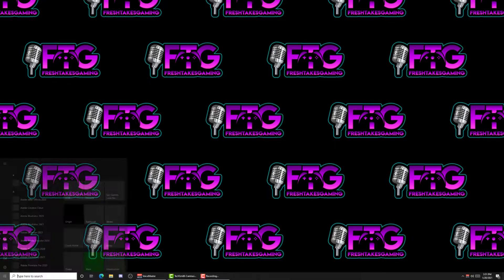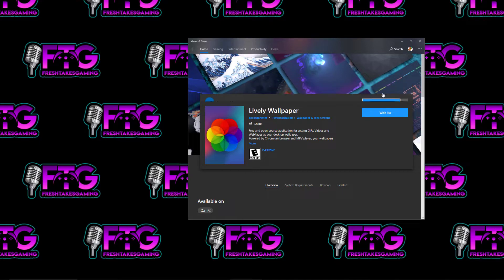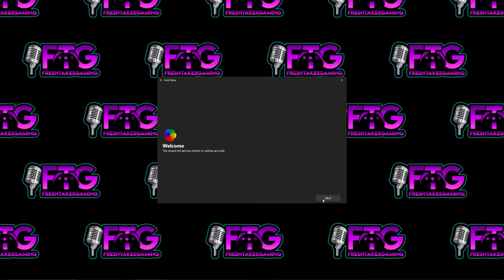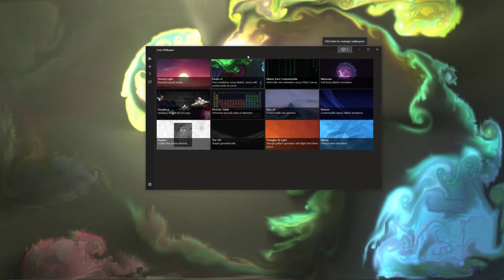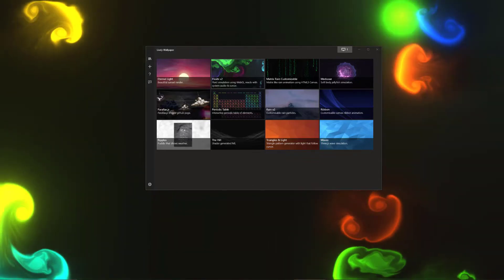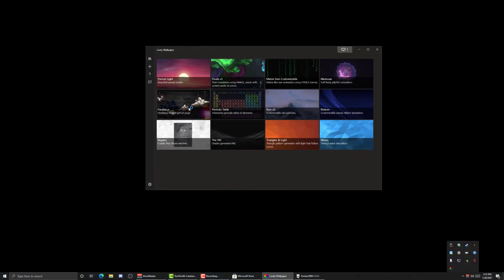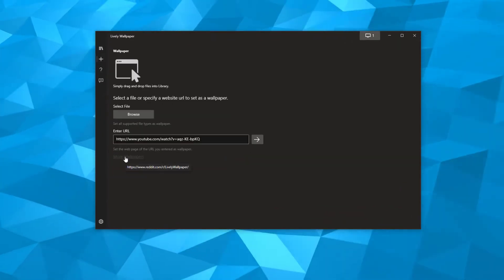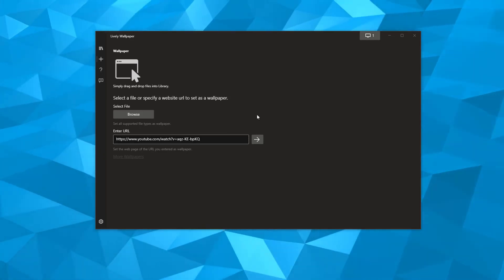Completely Free Wallpaper Engine Alternative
Hi All.  I wanted to share with you Lively Wallpaper which is completely free from the Microsoft Store and gives you some awesome full motion desktop wallpapers similar to those you'd find with purchase of Wallpaper Engine.
It also doesn't seem to be a complete drag on my pc either while it is running.

My Gear!
US
Microphone Arm
Pop Filter
Monitors: 32" 24"
Media Player
USB Mixer

CA
Microphone Arm
Pop Filter
Monitors: 32" 24"
Media Player
USB Mixer